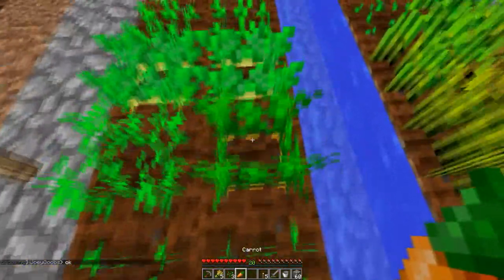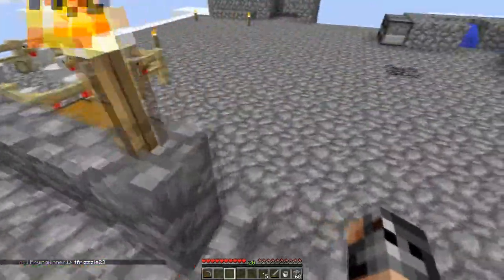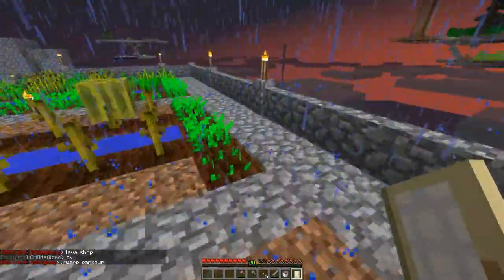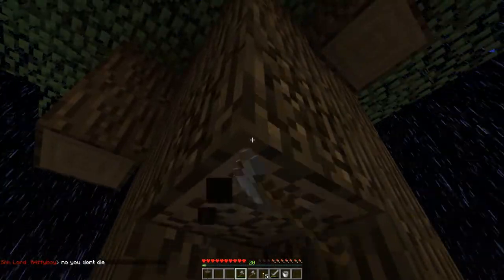Skyblock: ep. 7